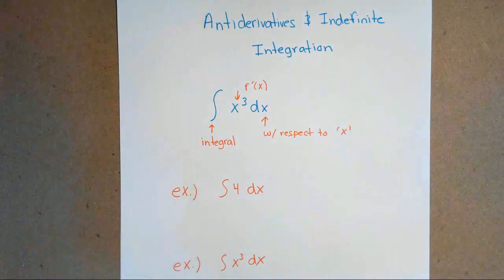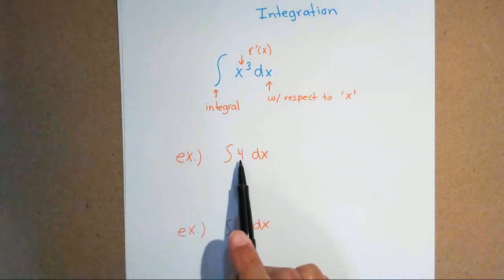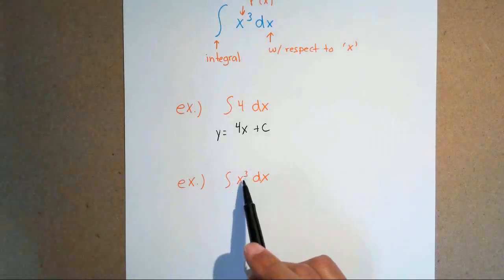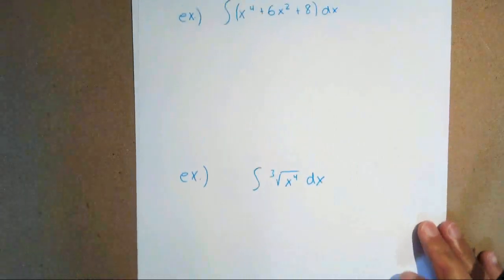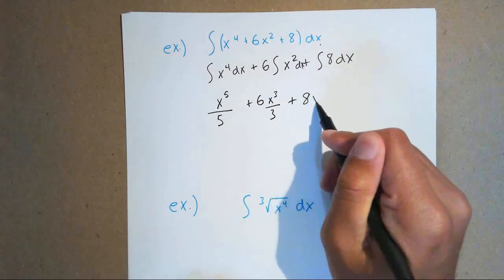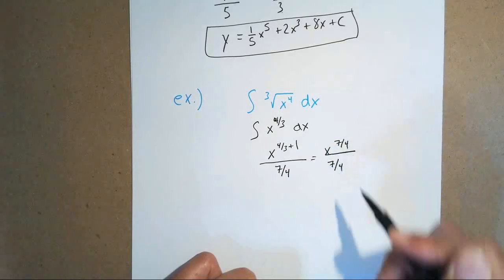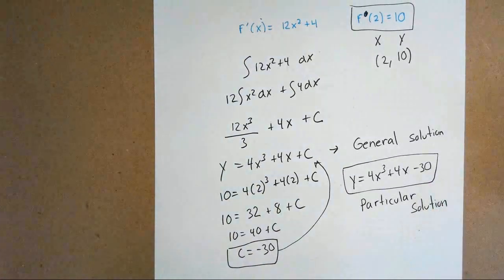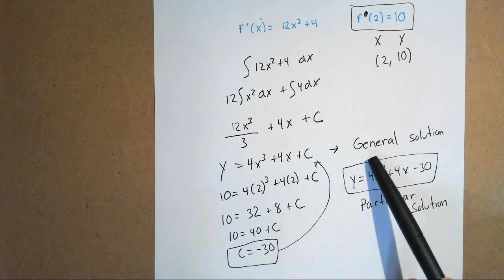Antiderivatives and Indefinite Integration